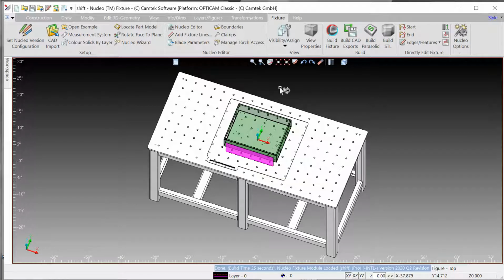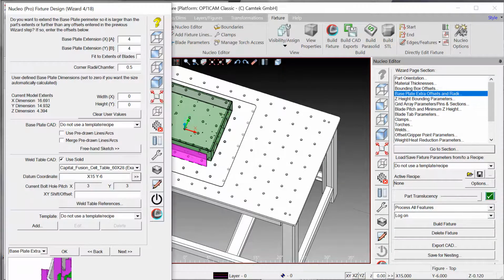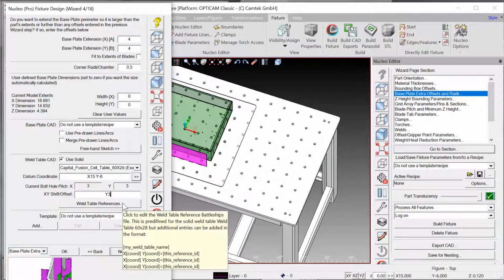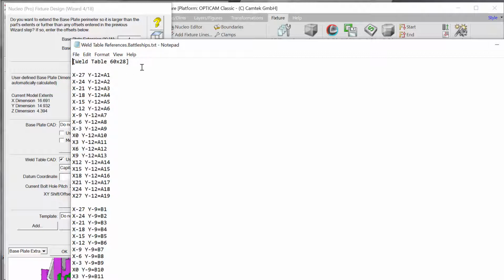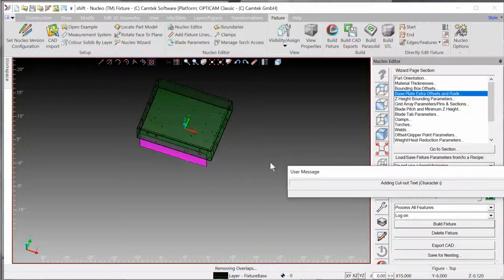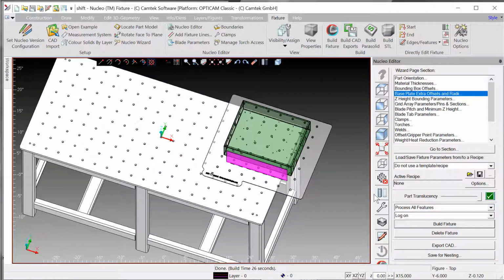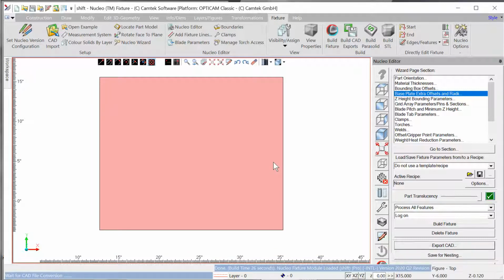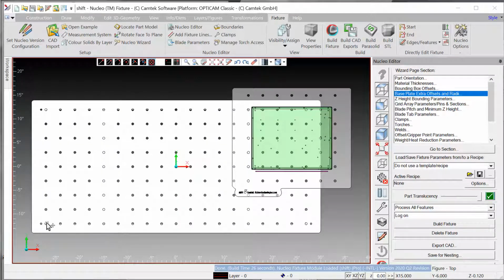Nucleo Weld Table Reference Position